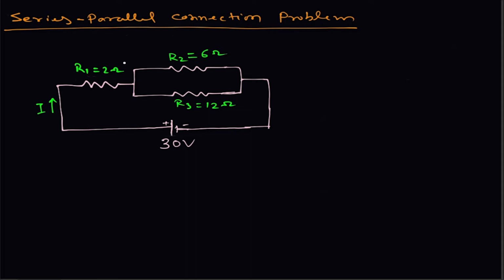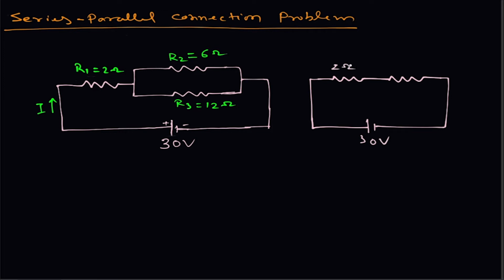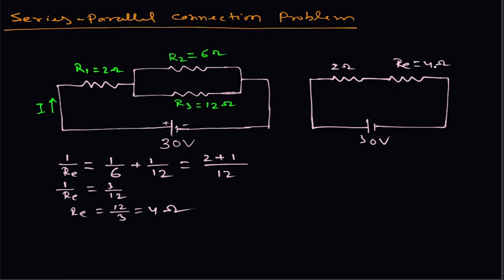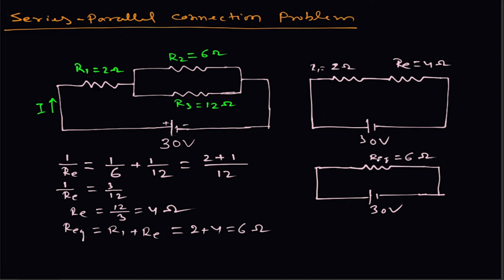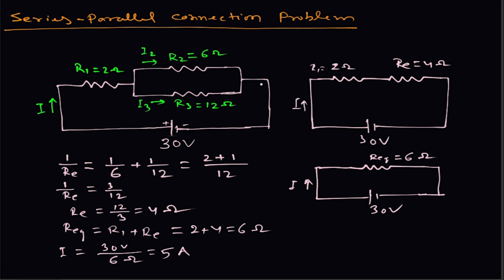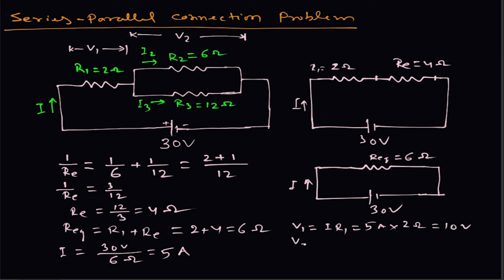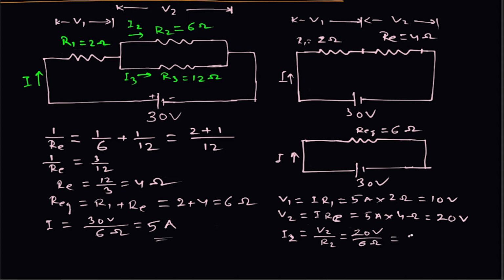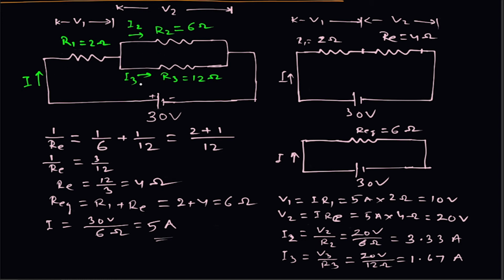Series-Parallel Circuit Connection Problem Analysis | ElekTech-Edu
General circuit problem solving strategy